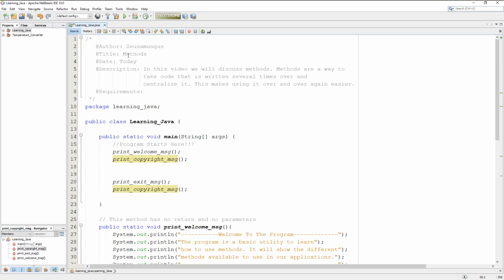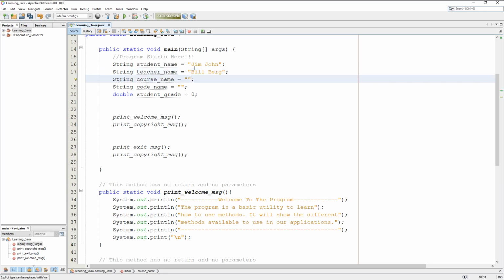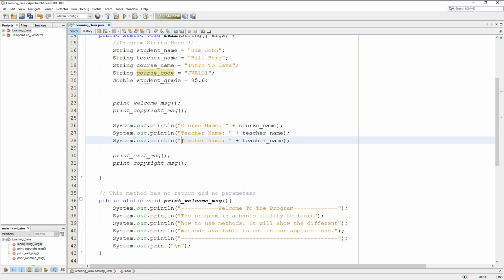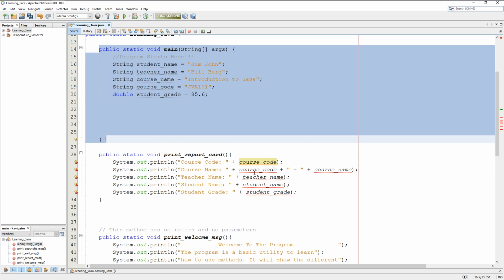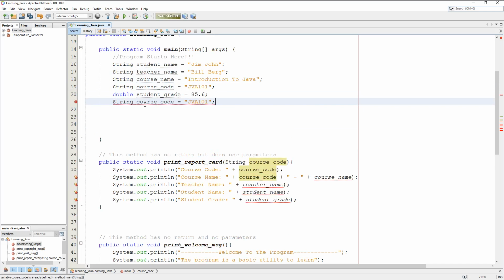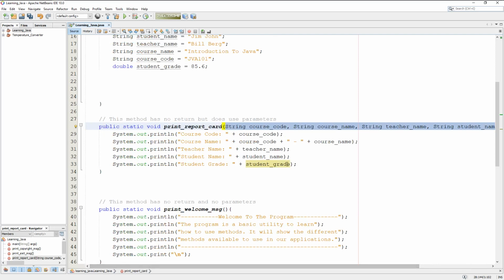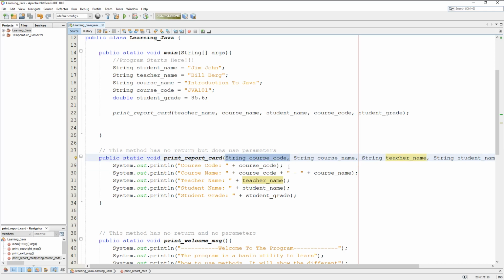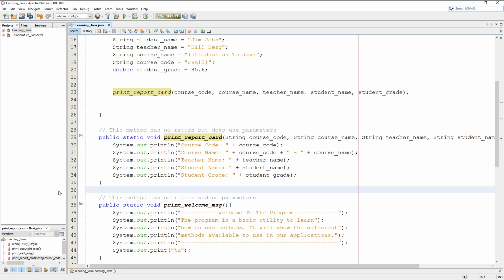LEARNING JAVA: Methods /w No Return, Passed Parameters(TUTORIAL)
In this video we discuss methods. We will explain the different ways methods are used when creating applications. We will use methods that have no return, but do pass parameters into the method.  This video is part of the Learn Java Programming Tutorial series. The aim is to help new programmers better understand the Java Programming language.